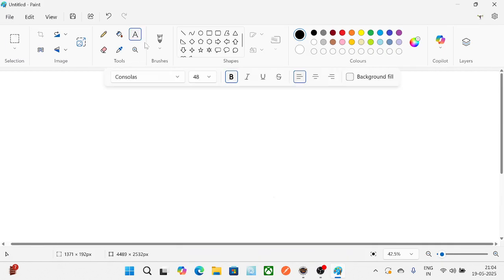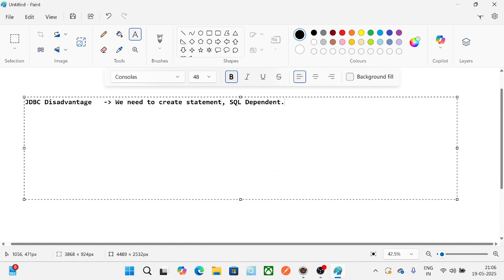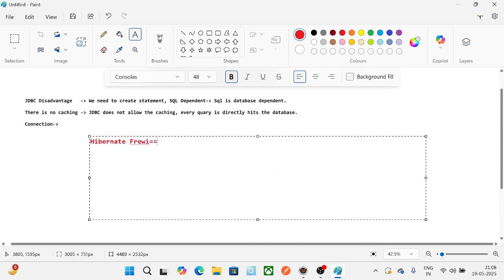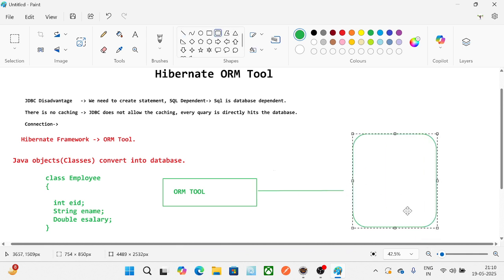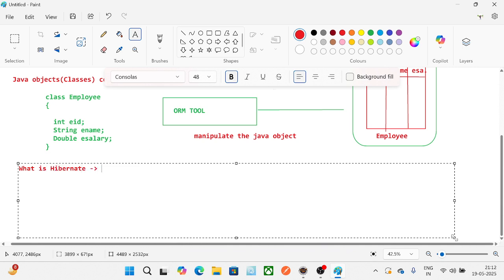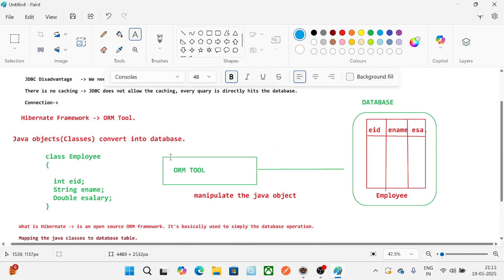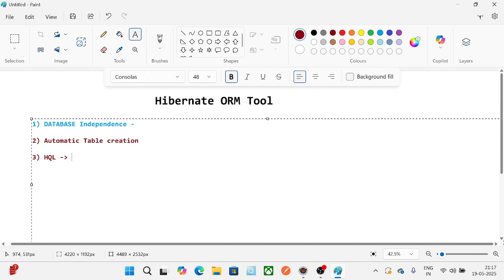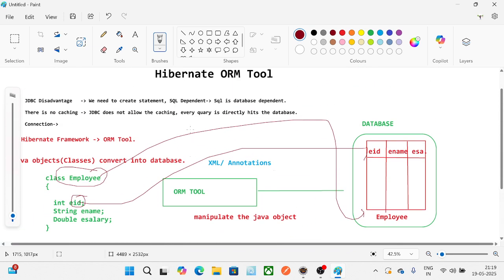Hibernate Tutorial #1 – Introduction to Hibernate Framework | ORM for Java Developers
🔥 Hibernate Tutorial #1 – Introduction to Hibernate Framework

Welcome to the first tutorial of our Hibernate series!
In this session, you’ll learn:

✅ Why use Hibernate instead of JDBC?
✅ How Hibernate simplifies Java database interactions
✅ Key concepts: ORM, Sessions, Configuration

Hibernate is a must-have skill for any Java backend or full stack developer. This tutorial is designed to give you a strong foundation so you can confidently use Hibernate in your projects.